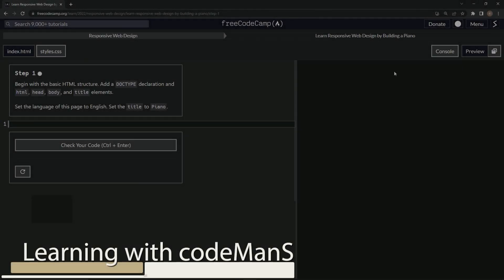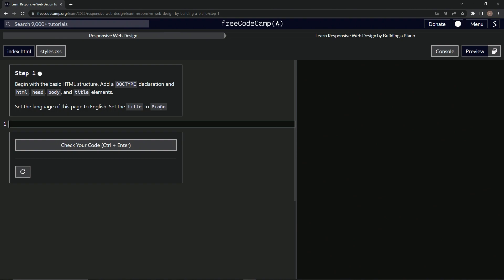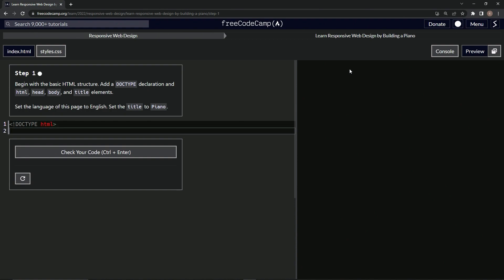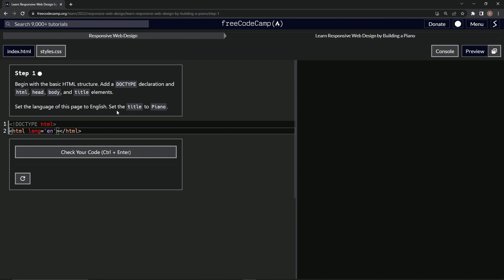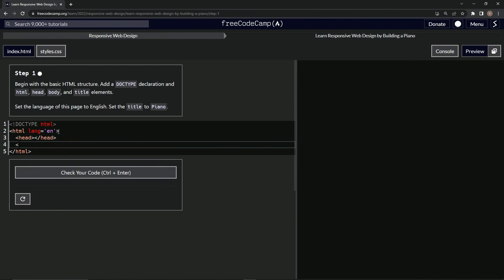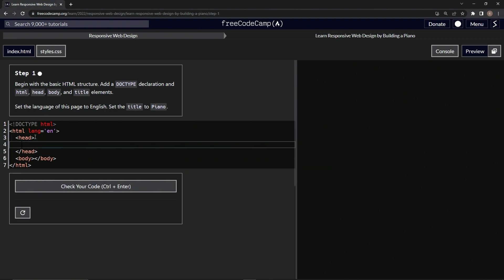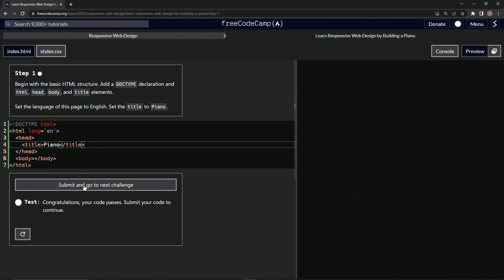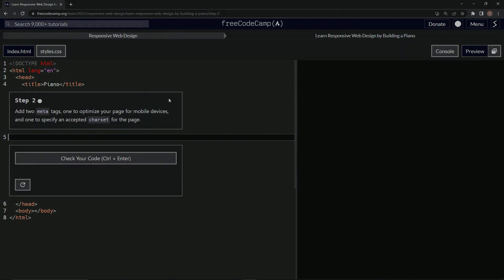Learn HTML & CSS | FreeCodeCamp Build a Piano: Step 1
🚀 Welcome to Step 1 of freeCodeCamp's "Learn Responsive Web Design by Building a Piano" course! This step is all about setting up the basic structure of our HTML document. 🚀

HTML (HyperText Markup Language) is the backbone of any webpage, and a typical HTML document starts with the basic structure as follows:

1️⃣ A DOCTYPE declaration - This is not a HTML tag; it is an instruction to the web browser about what version of HTML the page is written in.

2️⃣ HTML element - This is the root element of an HTML page.

3️⃣ Head element - This contains meta information about the document, such as its title.

4️⃣ Title element - This defines the title of the document.

5️⃣ Body element - This contains the visible page content.

In this step, we're setting the language of our webpage to English and setting the title to "Piano".

Remember, these tags form the basic structure of any HTML document. Ensuring you have the right structure is the first step to creating a great webpage.

🔥 Happy coding! Remember, every line of code gets you closer to your goal. 🔥